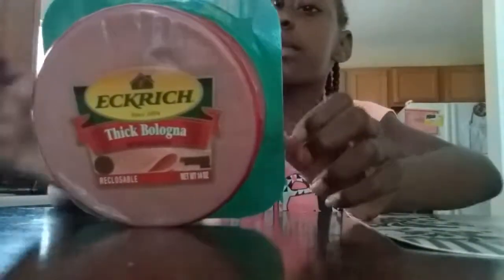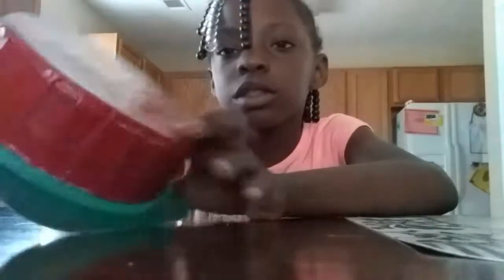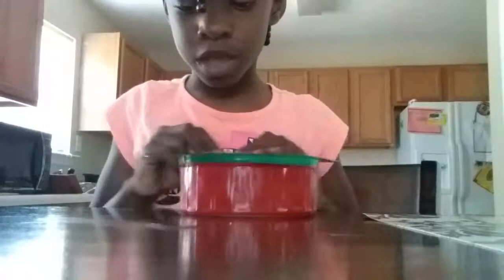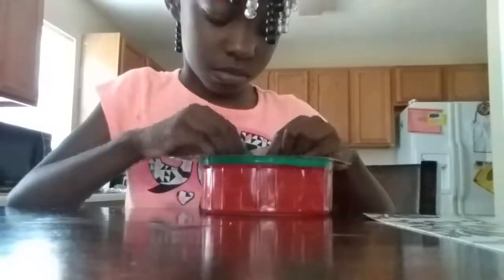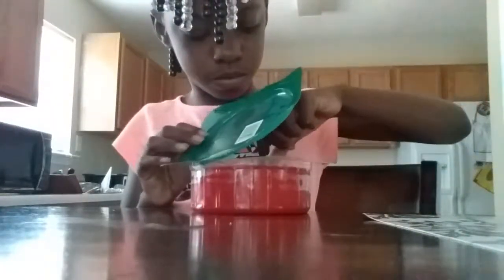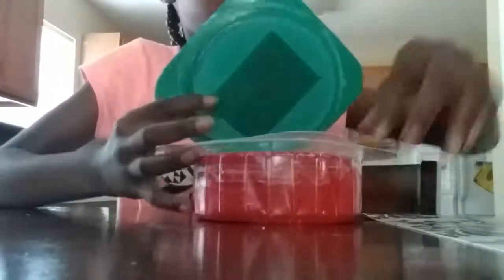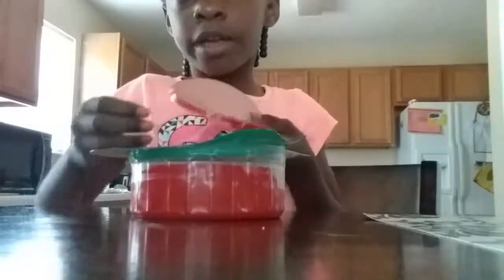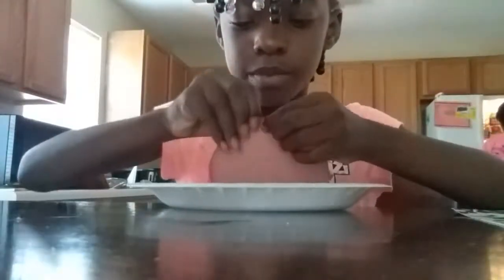A nother opening vid